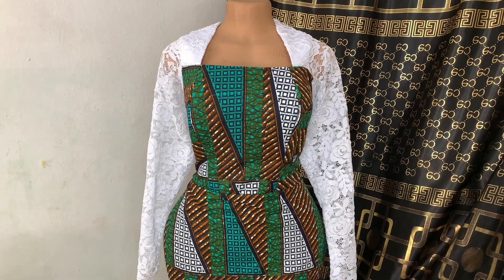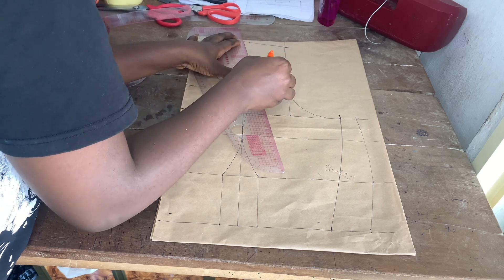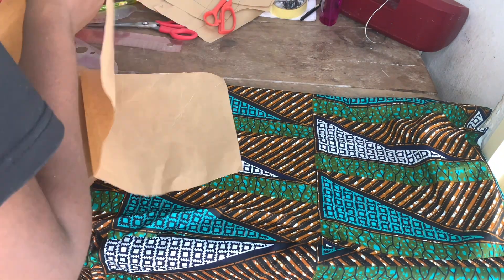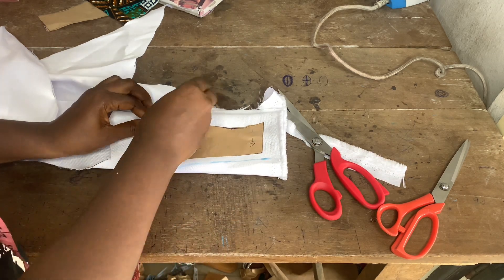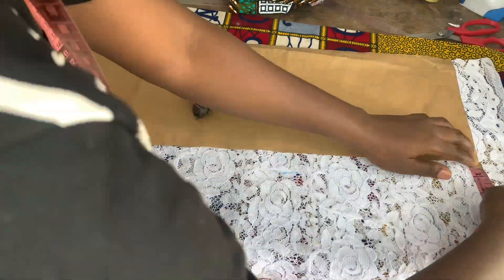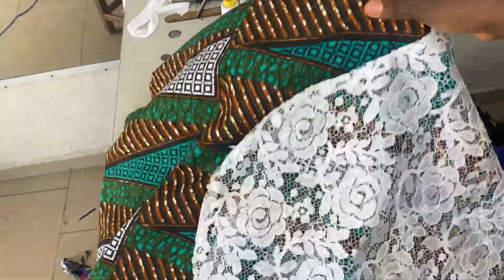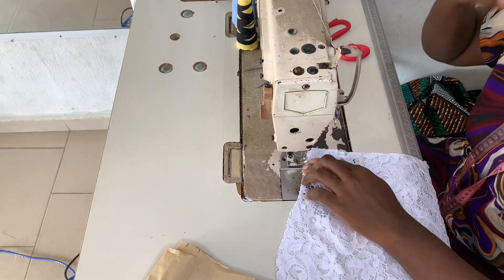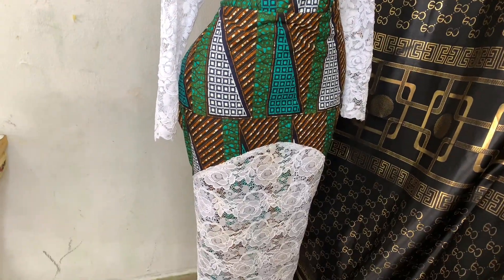How to cut and sew a bustier dress with a Queen Ann neckline and lace laminating/Bustier/Lacing